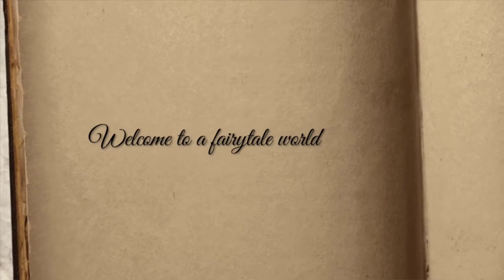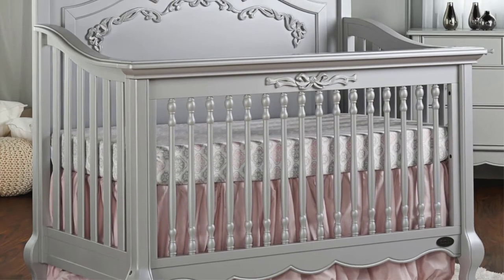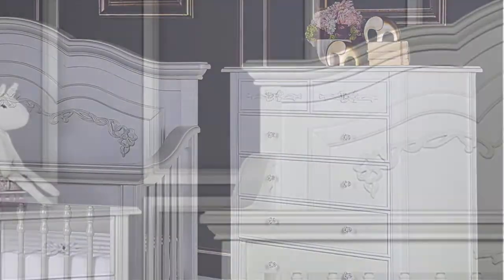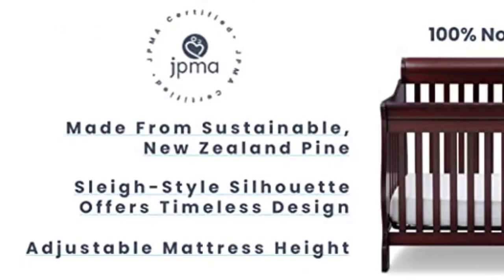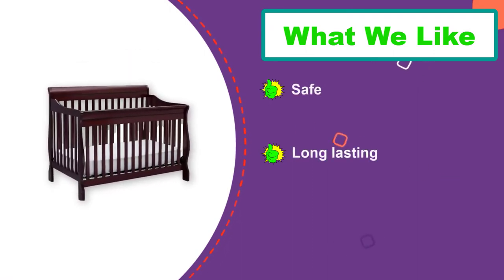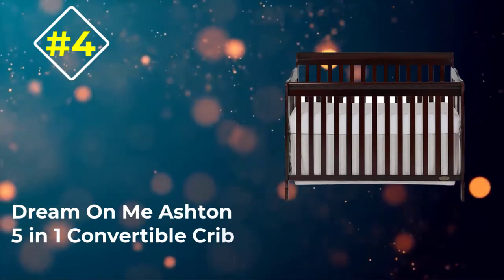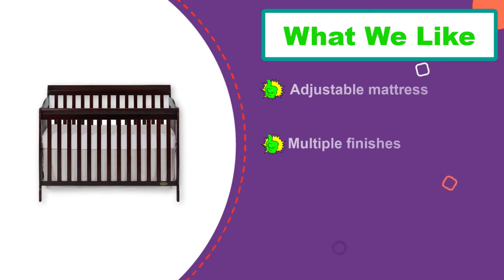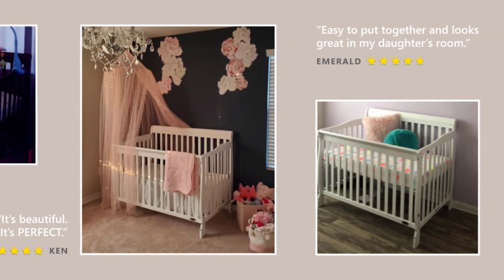✅ Top 5:👶 BEST Convertible Cribs In 2025 [ BEST Baby Gates ]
In this video we are going to be checking out the best 5 Convertible Cribs  Links in below to pick the Best Convertible Cribs.
1.Dream On Me Violet 7-in-1 Convertible Life Style Crib ✅
✓ Amazon Price
2.DaVinci Kalani 4-in-1 Convertible Crib with Toddler Rail✅
✓ Amazon Prices
3.babyletto Hudson 3-in-1 Convertible Crib with Toddler Rail✅
✓ Amazon Prices
4.Dream On Me Bellport 4 in 1 Convertible Crib✅
✓ Amazon Prices
5.Delta Children Canton 4-in-1 Convertible Crib✅
✓ Amazon Prices

 All above  Best Convertible Cribs in 2022 links are Applicable in USA, Canada, UK & Europe
➤ Don't forget to: